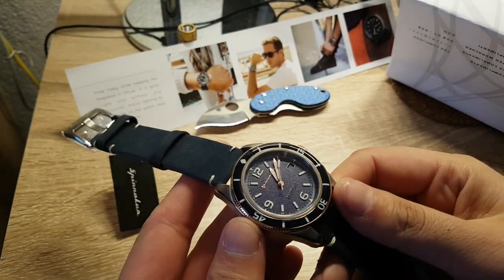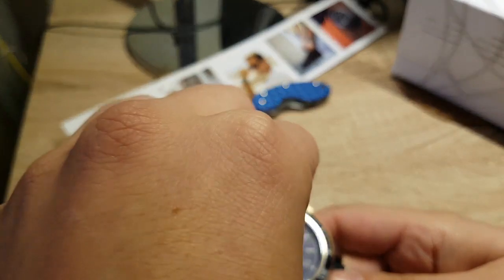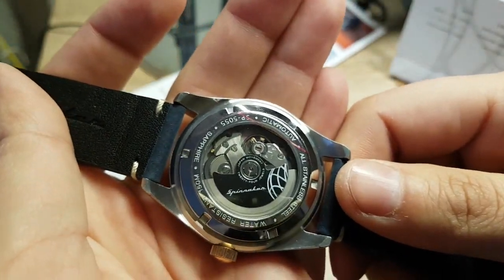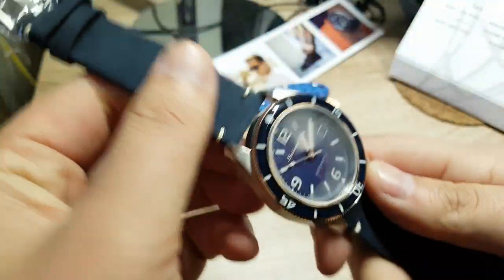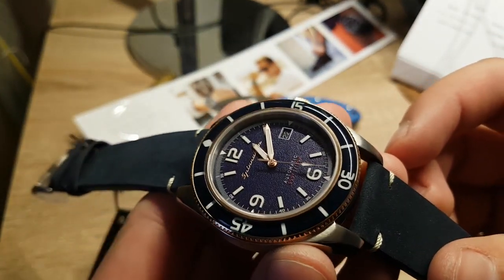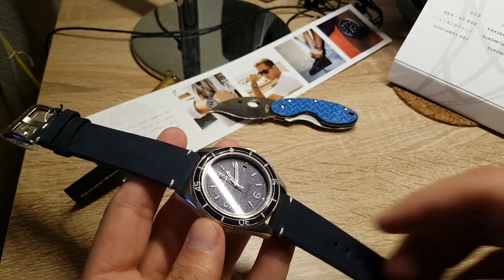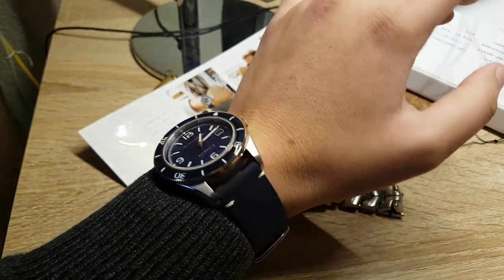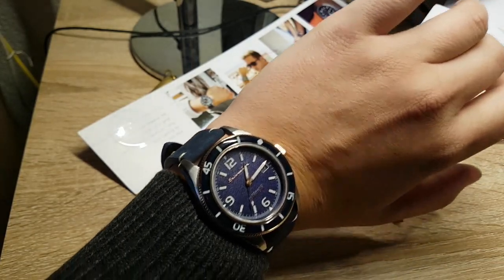New Watch has Arrived ! UNBOXING!